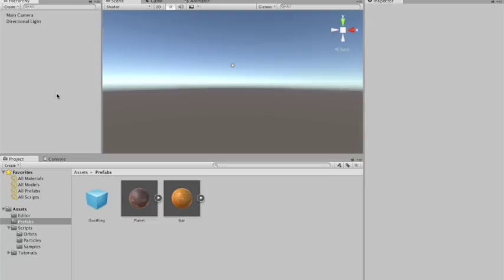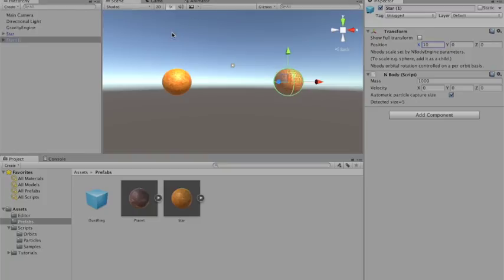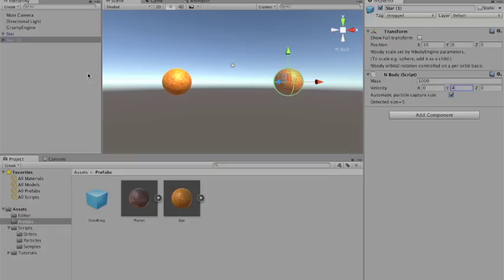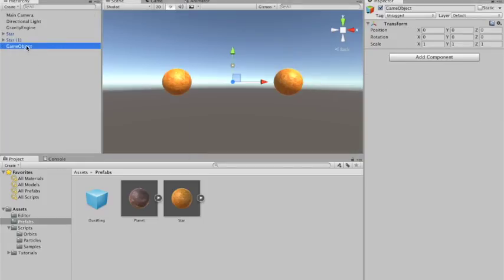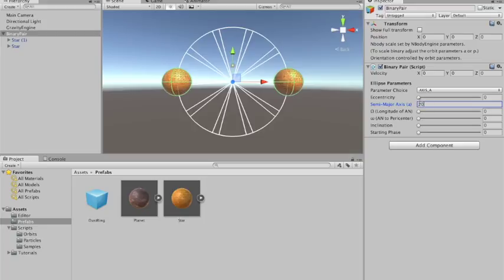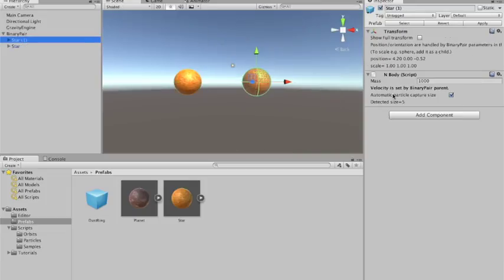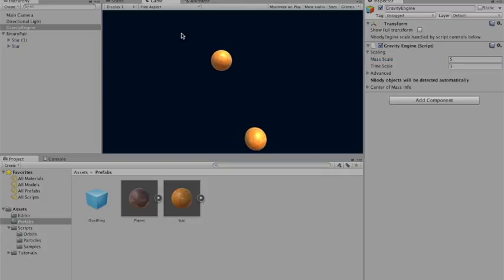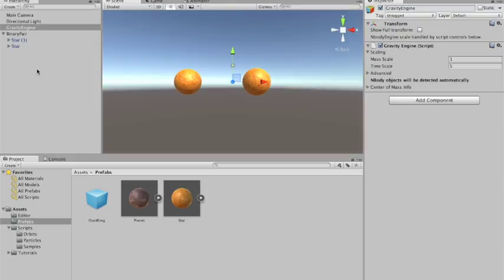Gravity Engine - Tutorial 1 - BinaryStars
Gravity Engine Unity Asset - Tutorial 1 - Creating binary star systems.
This tutorial shows:
- how to create objects that are controlled by the gravity engine
- how to change the gravity engine algorithm
- creating a binary pair object that allows full control over the orbits